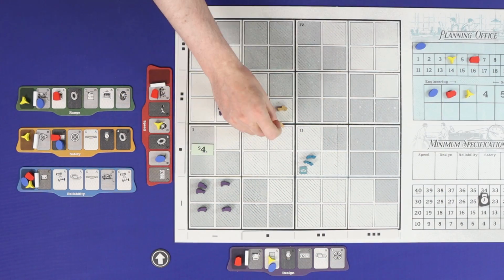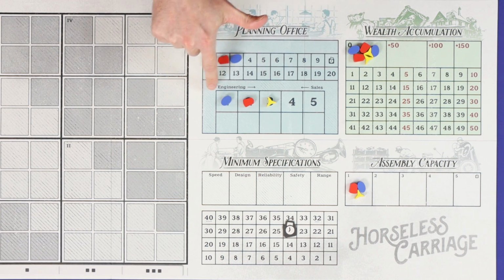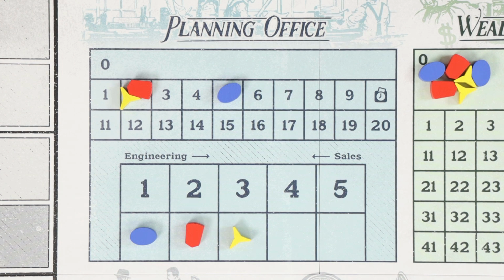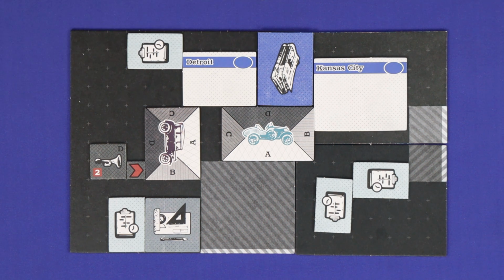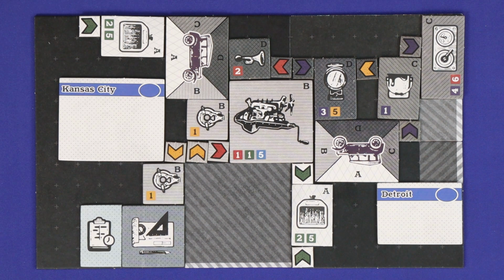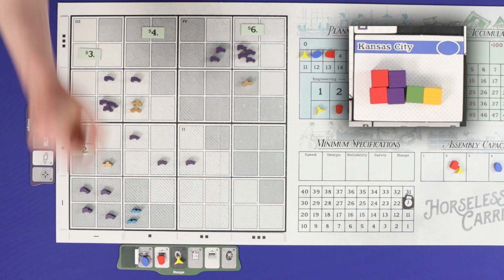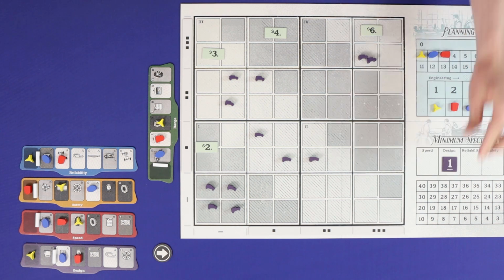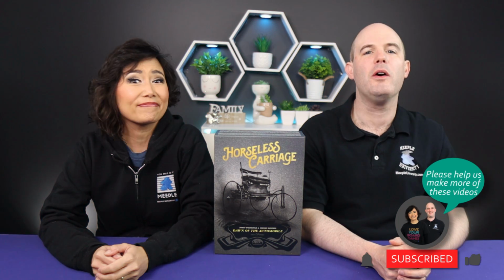Horseless Carriage Board Game - How to Play in Under 28 Minutes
Learn how to play Horseless Carriage board game - we're rules teaching in the clearest, concise way, so hopefully you can skip most of the rulebook and just play! We're hoping that you'll be able to learn the games better this way - we'll look for ways to give you tips for understanding the game throughout.

INDEX
00:00 Start
00:16 Game appraisal
01:04 Setup and components
04:58 Round overview
06:32 Research
07:32 Set focus
08:26 Build factory
10:20 Placement rules
16:22 Print sales brochures
18:53 Sell! Sell! Sell!
22:24 Finish phase
22:46 Advance expectations